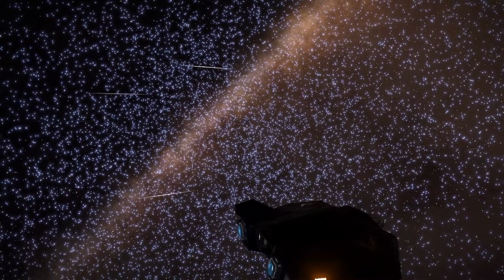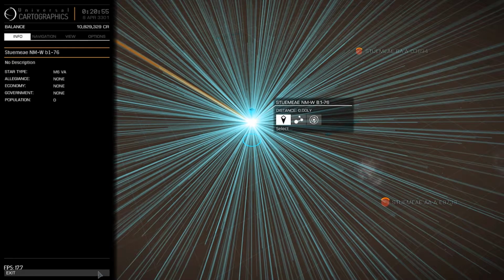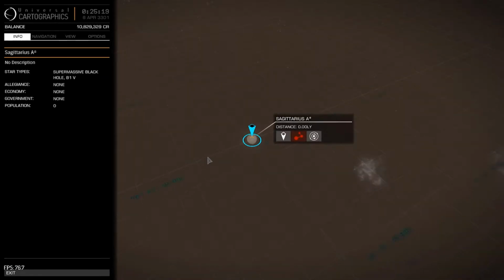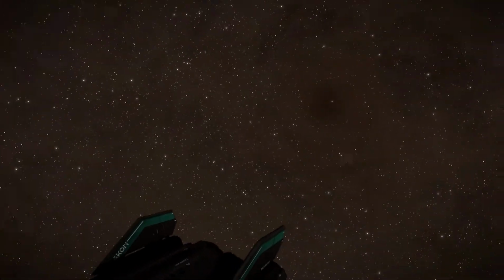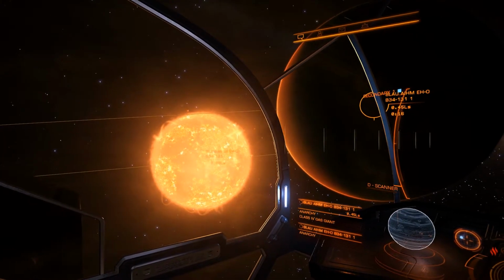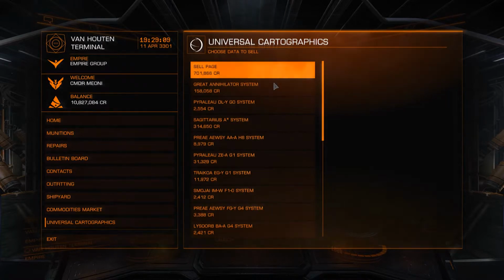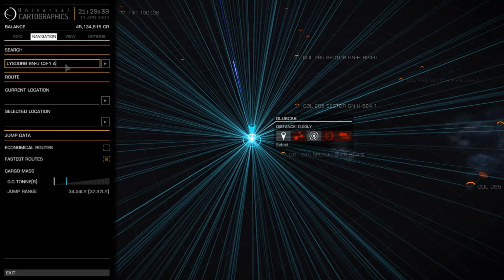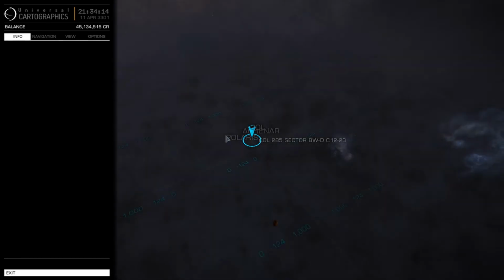Elite Dangerous : Journey To The Galactic Core!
Meoni shows off his latest time sink.
To go where no man has gone before.. kinda.